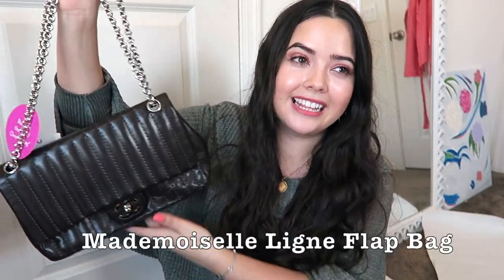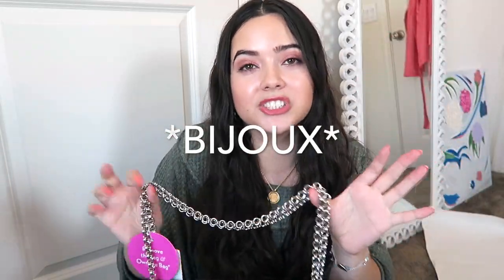UNBOXING MY 1ST CHANEL BAG!!! Fashionphile Haul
Today is a very special video for me... since I will be sharing the experience of unboxing my very 1st Chanel handbag with you all. I’ve been preaching for the past 2 years of my want for one but that it would probably happen waaaayyy down the line but fortunately the time is now!

LINKS ~

 SUPPORT A SMALL BUSINESS CANDLE COMPANY ( they make my favorite Fruit Loop candle):